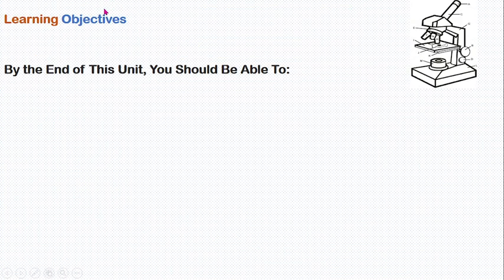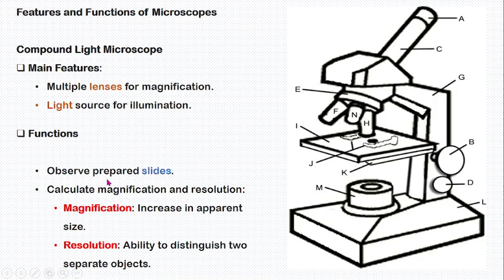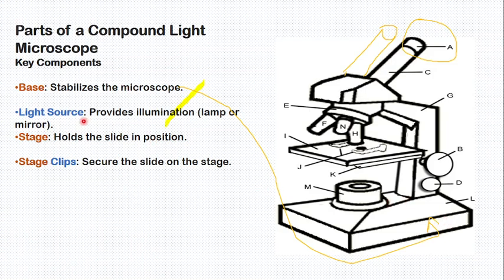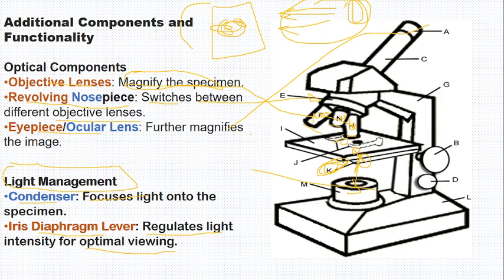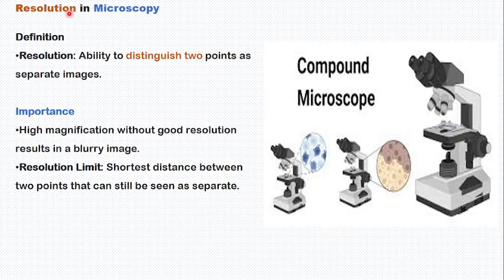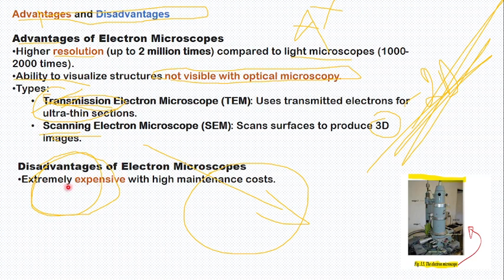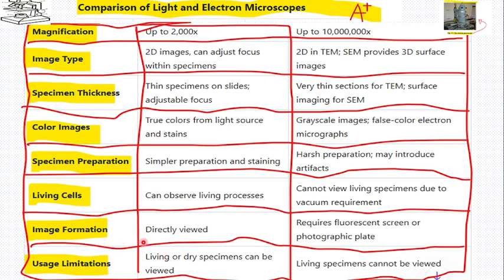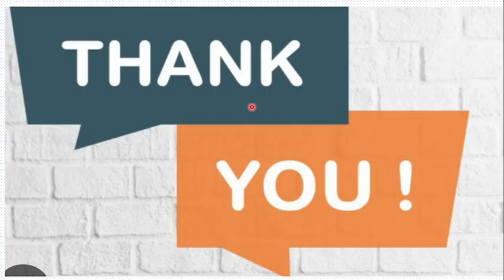EASY🧠!!! UNIT 3✍️ MICROSCOPE//A-BIOLOGY S4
🥰Learning objectives ✍️

Describe the main features and functions of the components of a compound light
microscope.
- Show perseverance when using light microscopes.
- Manipulate a compound light microscope to observe prepared slides.
- Pay attention when using a compound light microscope to avoid damage to the lenses,
mirrors and slides.
- State that magnification is the increase in the apparent size of the object.
- State that resolution is the ability of the microscope to show two objects as separate.
- Appreciate the importance of magnifying instruments in Biology.
- Use of a microscope to determine the relationship between actual size of the specimen and
the image.
- Calculate the approximate size of different biological structures using an appropriate unit
of measurement
- State the advantages and disadvantages of using an electron microscope.
- State the principles and limitations of TEM (Transmitted Electron Microscopy).
- State the advantages and disadvantages of using SEM (Scattered Electron Microscopy).
- Compare light and electron microscopes
- Acknowledge the use of electron microscopes in modern science with reference to electron
micrographs.
- Observe and draw biological specimens under a light microscope.
- Prepare temporary slides for observation under light microscopes using different objective
lenses

🥰Unlock Your Biology Potential!✍️

Here, we make learning engaging and accessible, transforming complex concepts into easy-to-understand videos. Whether you're struggling with cell biology, genetics, or ecology, our comprehensive tutorials, interactive quizzes, and exam tips are designed to boost your confidence and knowledge.

😍Learn, Engage, Succeed!✍️

Our channel is not just about watching videos; it’s about fostering a love for biology and making study time enjoyable! With a variety of content including detailed explanations, visual aids, and real-life applications, we cater to different learning styles. Plus, stay updated with our regular live Q&A sessions where you can interact with experts and get your questions answered.